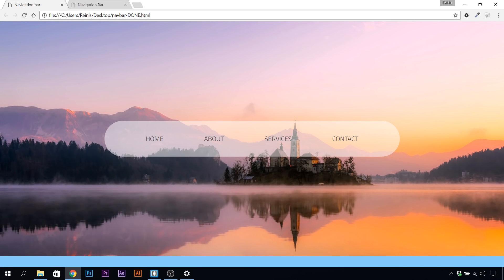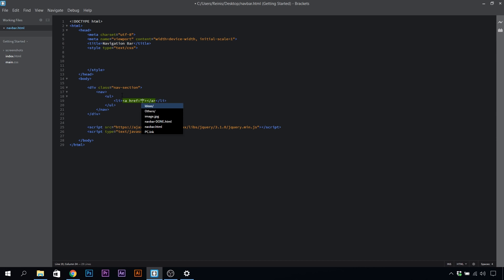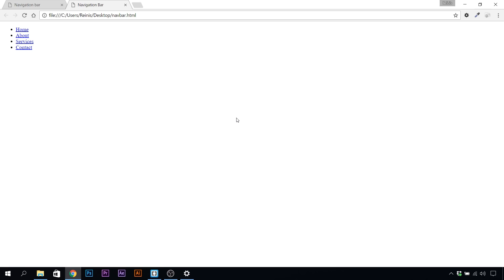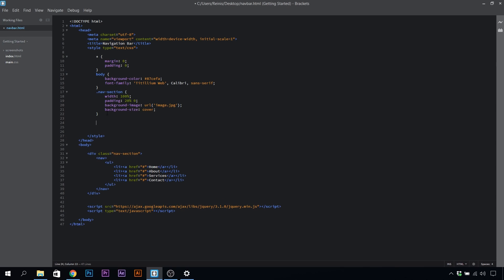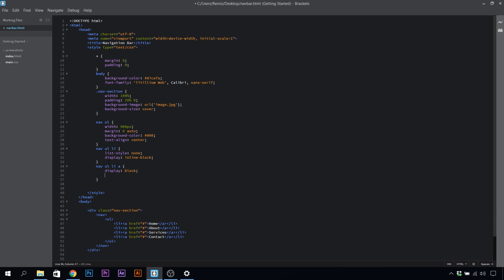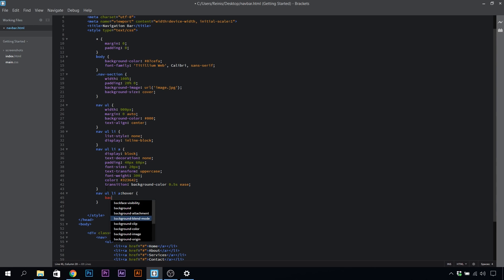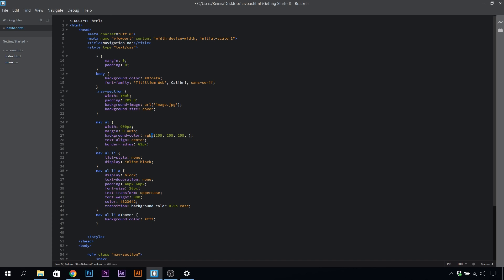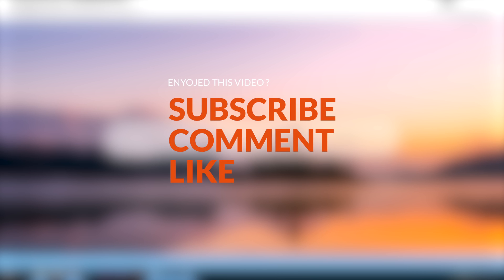Transparent Navigation Bar | HTML CSS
In this episode, you are going to learn how to make navigation bar with transparent background. It is actually really simple to make, but the outcome feels like million dollars ;)

Episode 04